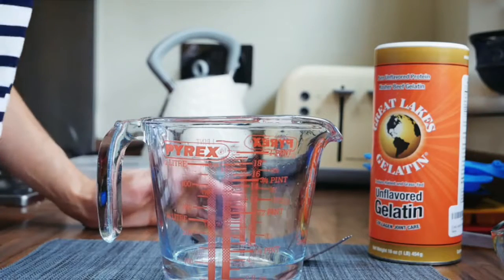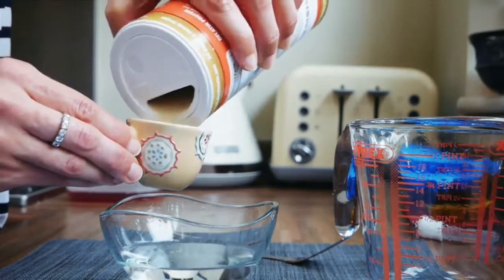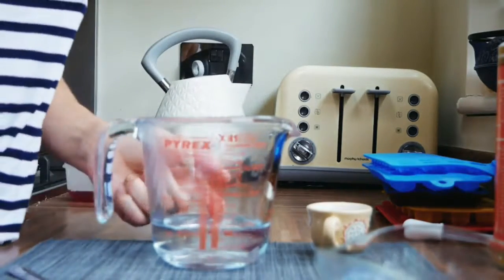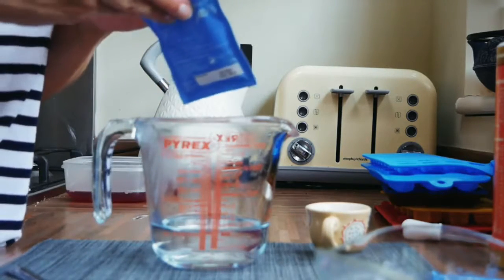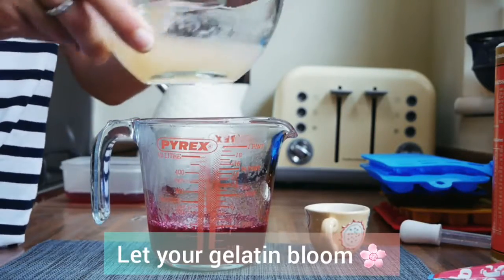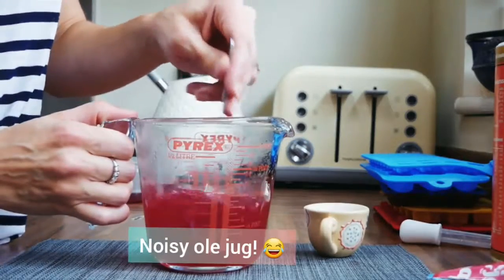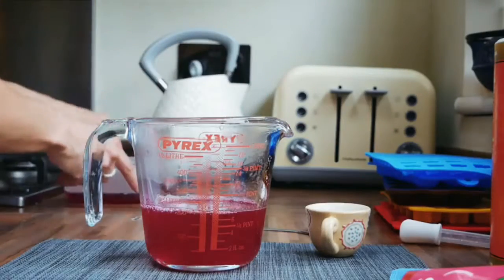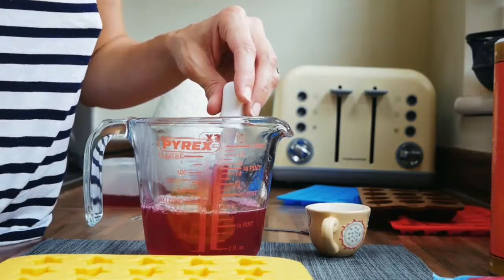How to Make Sugar Free Sweets - Quick & Easy, Low Carb Recipe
If you're looking for a quick and easy recipe for sugar-free sweets, this is it!

Taking less than 5 minutes to make and just a couple of hours to set in the fridge, these sweets are the perfect snack for toddlers and kids.

Plus, they're super low-carb, so ideal if you need a sugar hit whilst on the Keto or Atkins diet

The gelatin I use in this video is Great Lakes:

And is such good quality - it's also unflavored which is critical to ensure you don't have strange-tasting jellies!

Let me know if you make a batch and what you think :)

With my mama daze love,